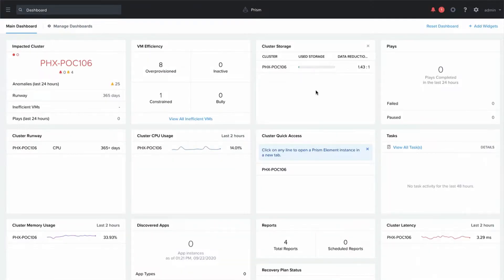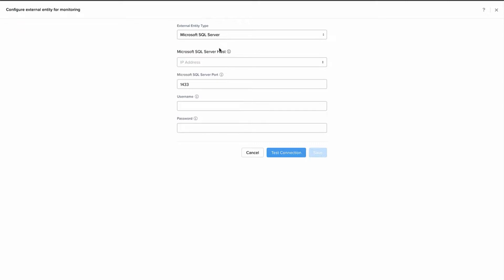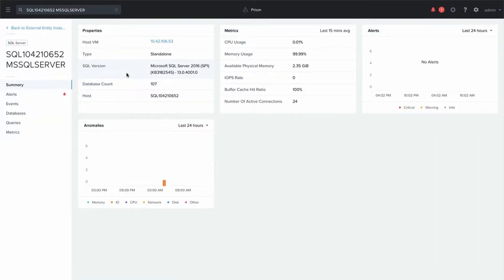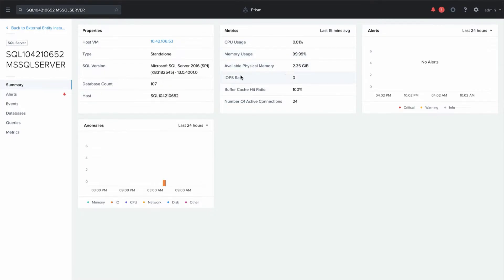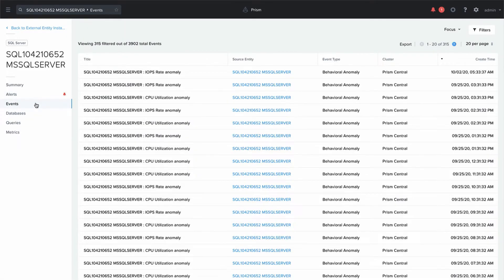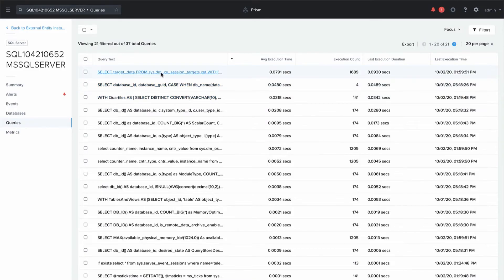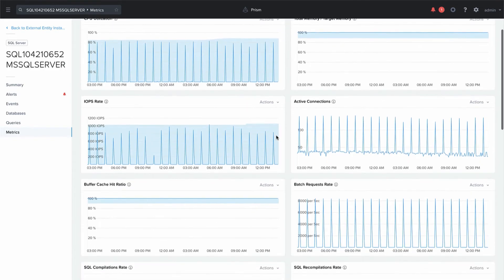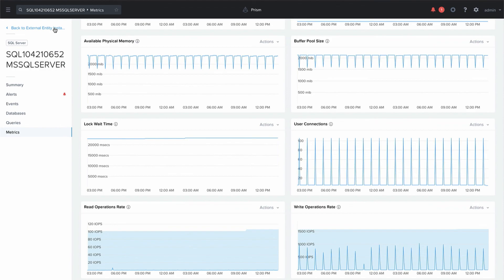SQL Monitoring with Prism Ultimate | Tech Bytes | Nutanix University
Prism offers visibility into databases, queries and metrics to understand how infrastructure impacts applications. Quickly isolate problems between infrastructure and application layer.